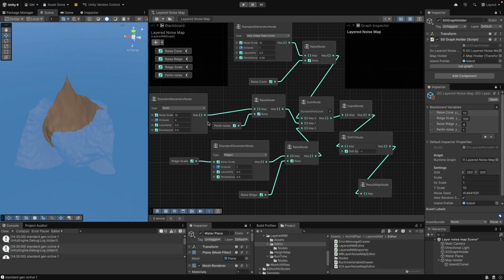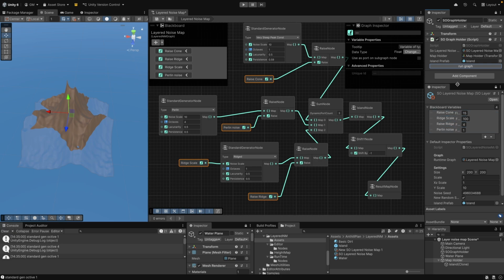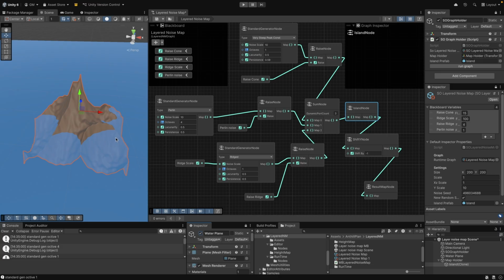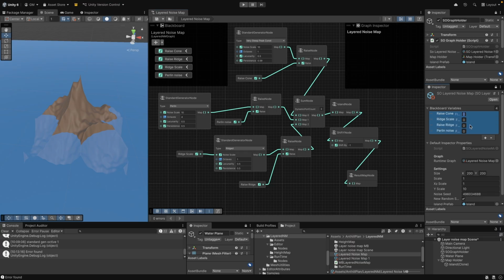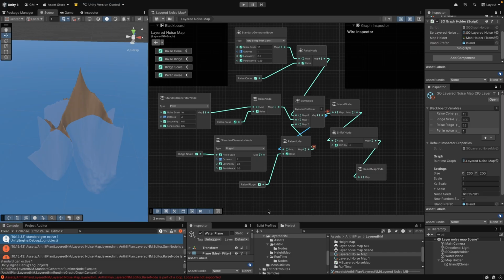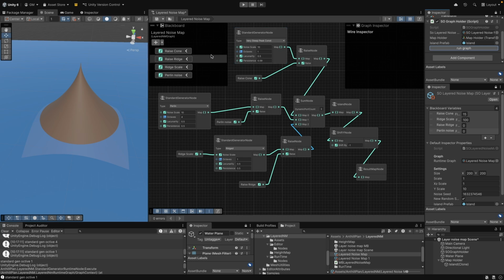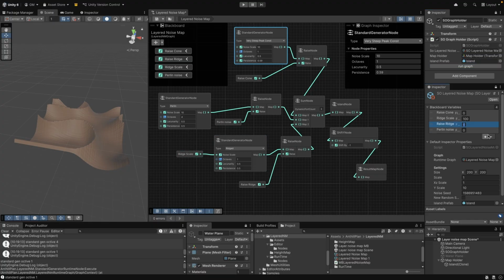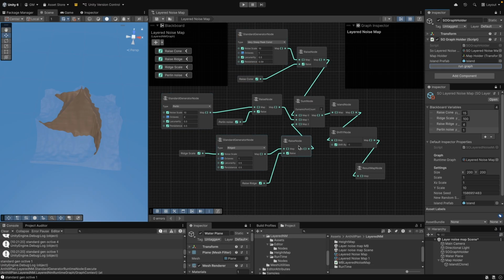Unity Graph Toolkit intermediate example Layered Noise Map: Overview 1/4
Overview of a Unity GraphToolkit v0.4 intermediate Example. A Graph builder that allows the creation of graphs to combine various noise maps and make a mesh for an island.

0:00 Overview
2:06 Execution flow
2:47 Graph Execution flow
3:15 Raise nodes
3:32 Sum Node
3:43 Island node
4:16 Shift Y node
4:39 Result Map node
5:00 Error handling
8:44 Like & Subscribe
9:16 Node details Standard Generator Noise
12:00 Blackboard variables